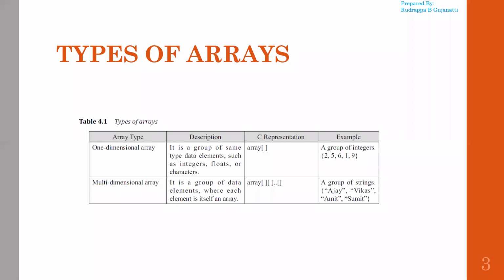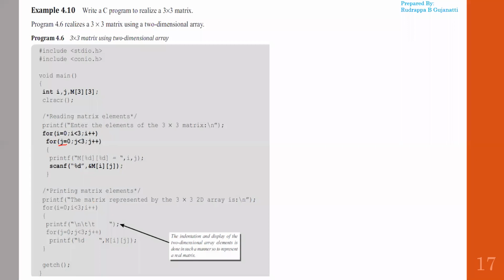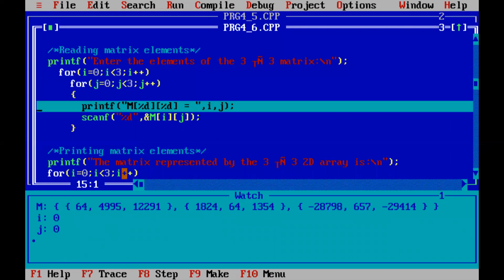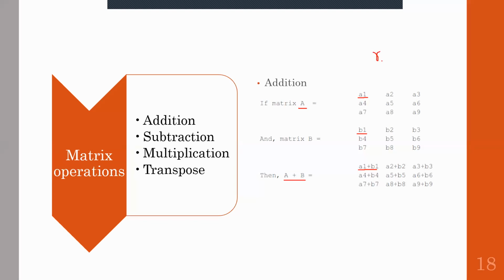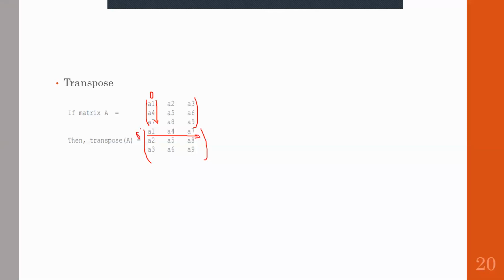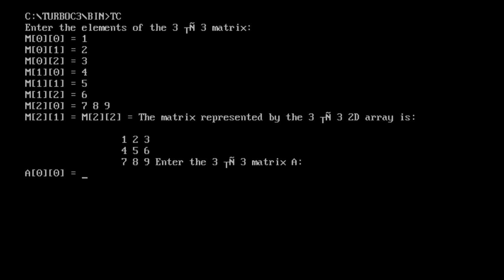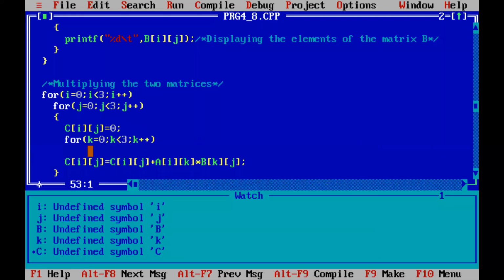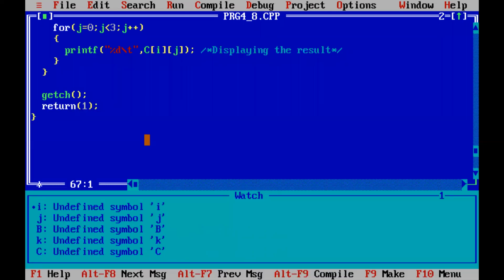17.Data structures using C-Matrix operation using multidimensional arrays-Add,Sub,Multiply,Transpose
Realization of multidimensional array
Matrix operation using multidimensional arrays
-Addition
-Subtraction
-Multiplication
-Transpose